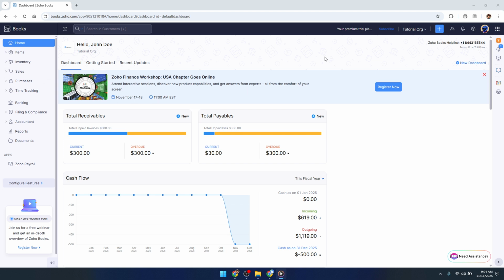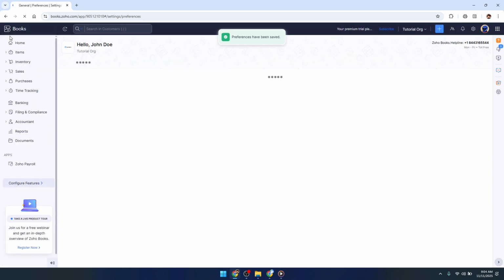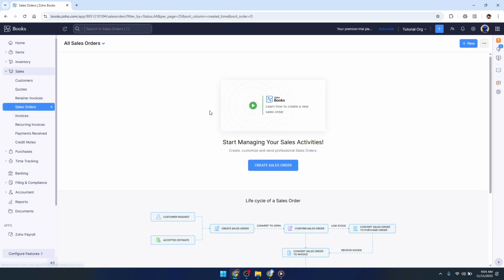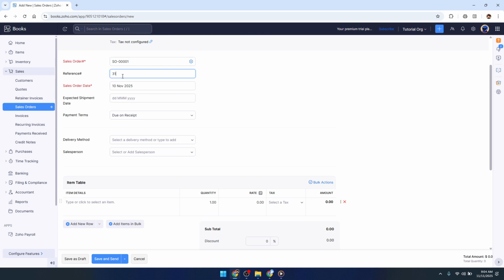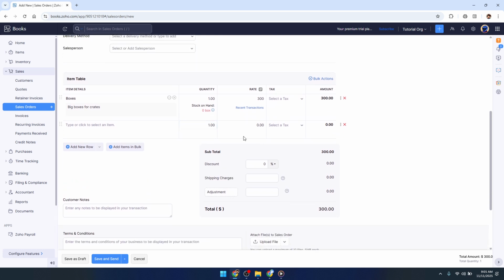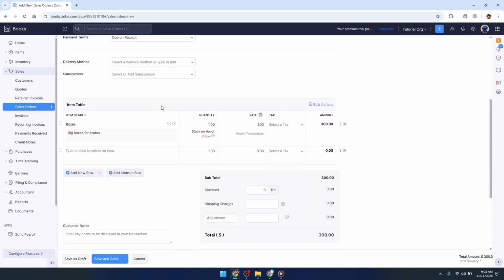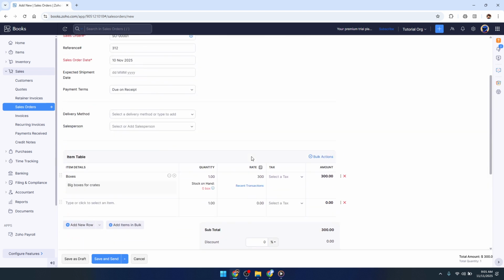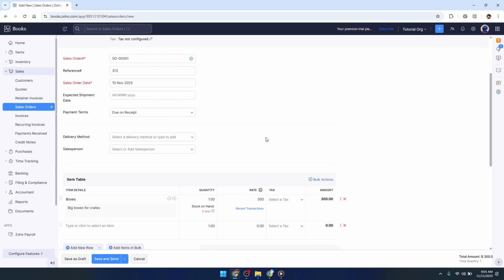How To Create A Sales Order In Zoho Books [2025 Guide]